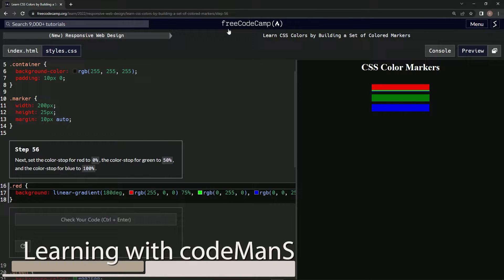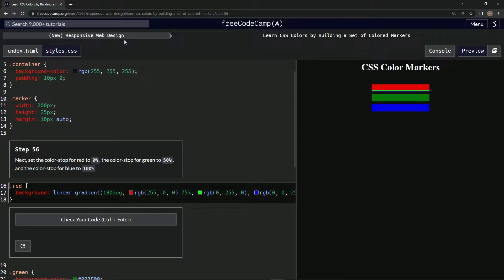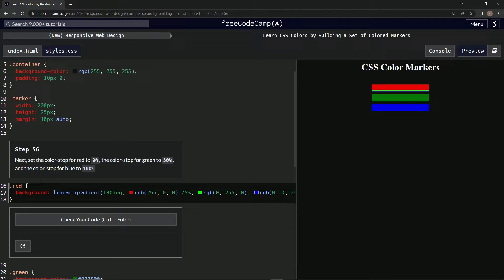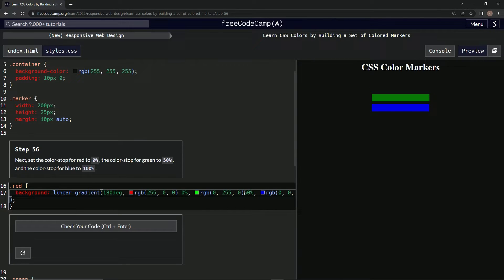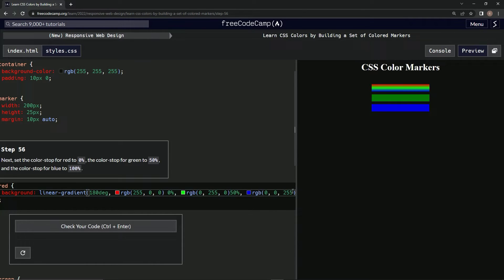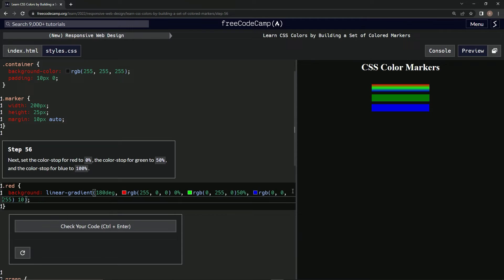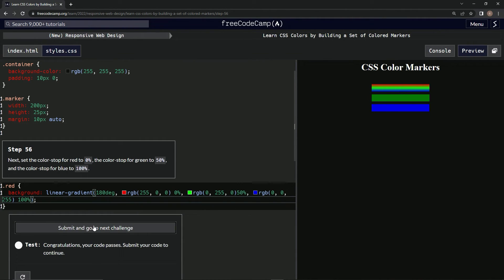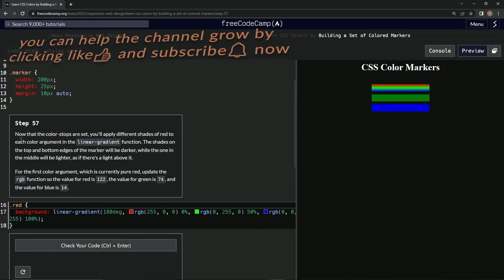Learn CSS Colors by Building a Set of Colored Markers - Step 56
this one has us changing the color-stops for all the colors